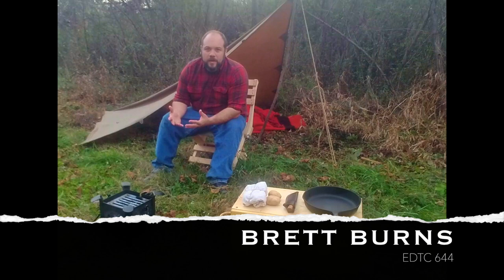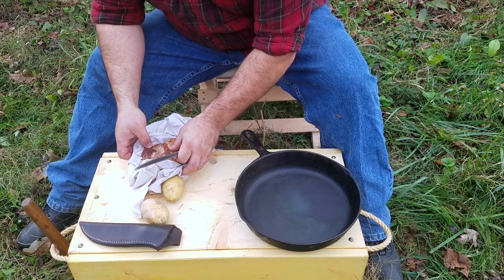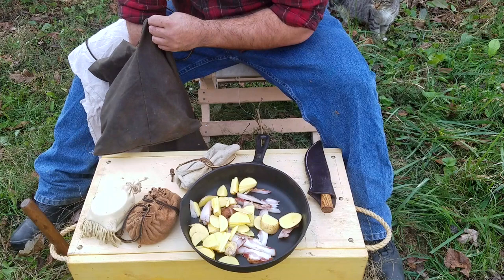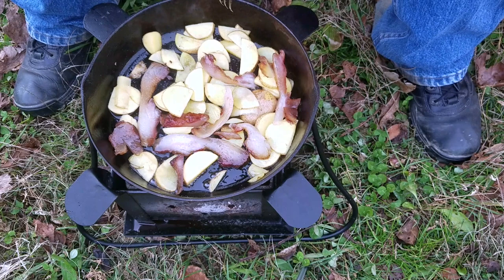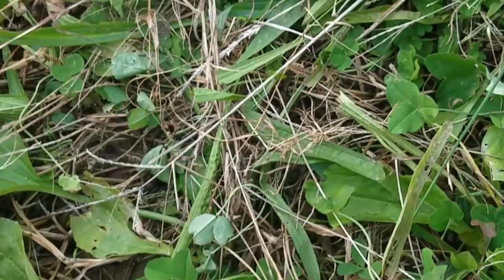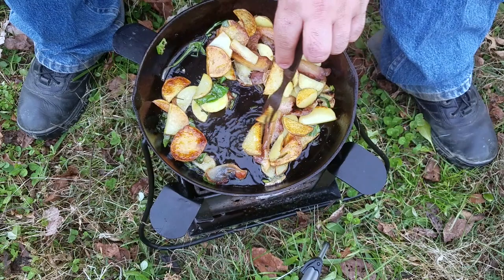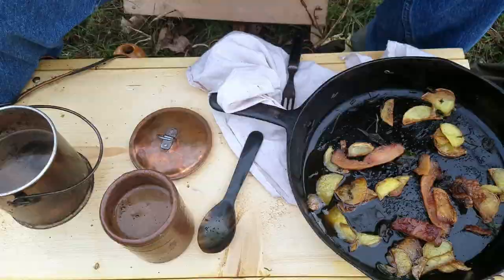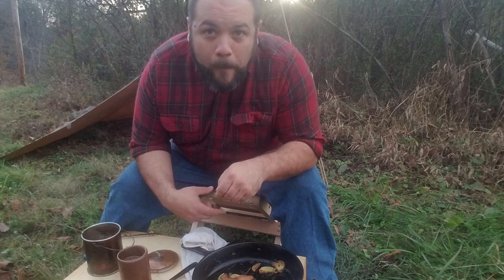A Quick Woodsrunner's Meal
Quick video I shot for EDTC 644, and to begin my basic woodsmanship series